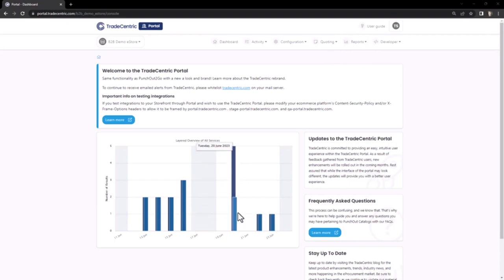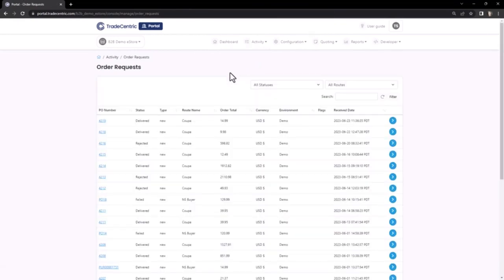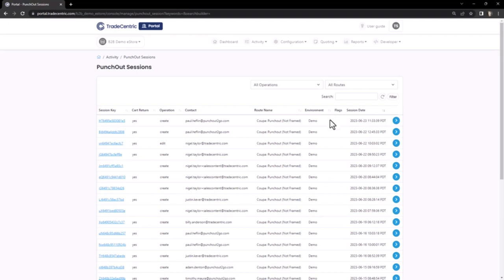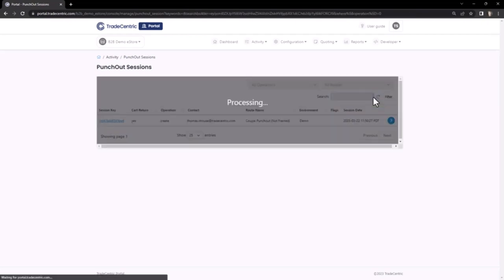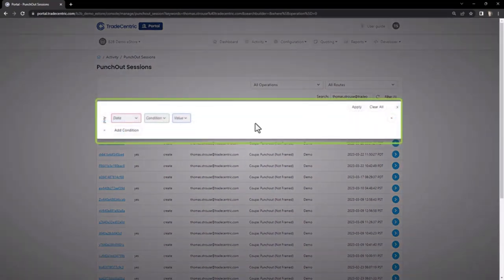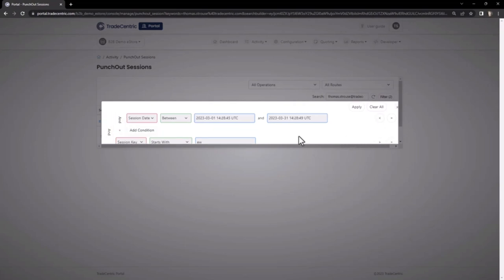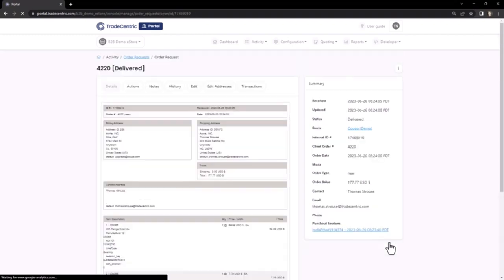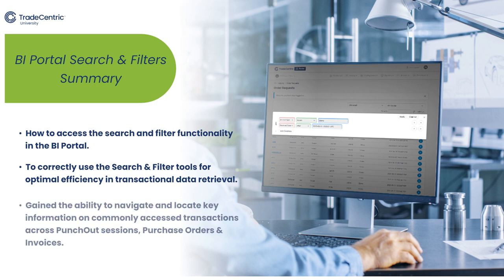TradeCentric University Training: Business Intelligence Portal Search & Filters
Search and filter tools are crucial components of the TradeCentric BI Portal, as they enhance data retrieval efficiency, support data analysis and facilitate ad hoc data exploration. These tools empower users to unlock the full potential of their transactional data and make data-driven decisions with confidence.